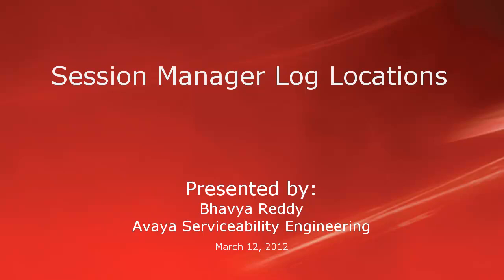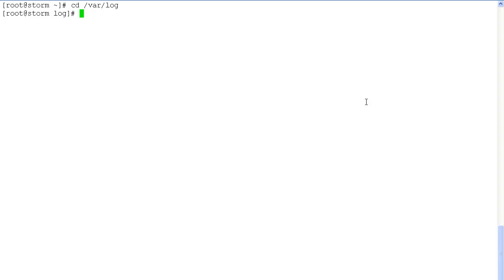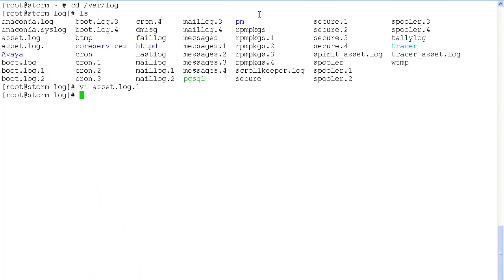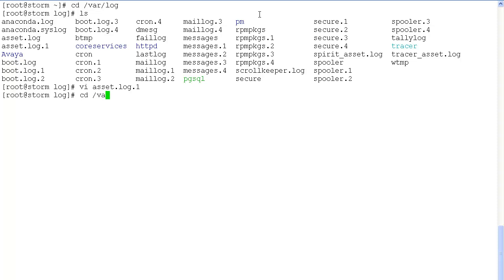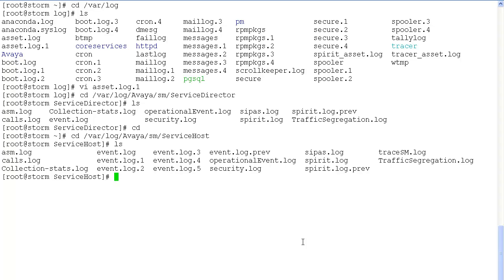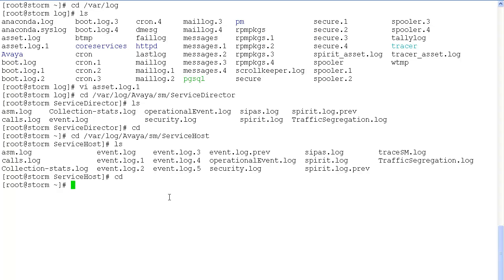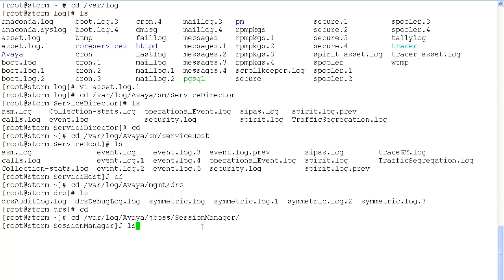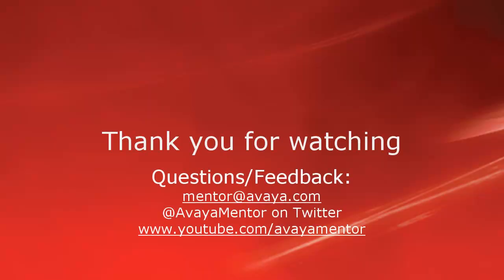Log Locations in Avaya Session Manager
This video provides information on the location of Session Manager logs that are frequently used in troubleshooting Session Manager issues. Produced by Bhavya Reddy